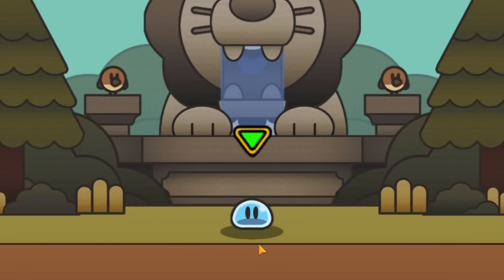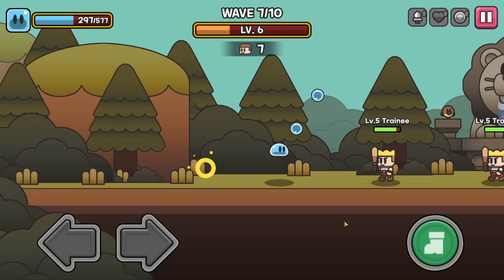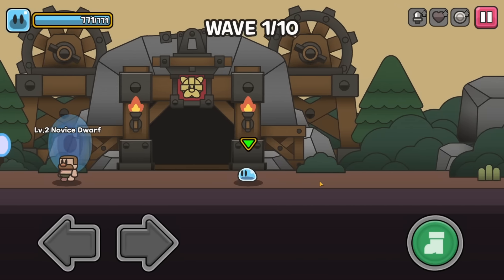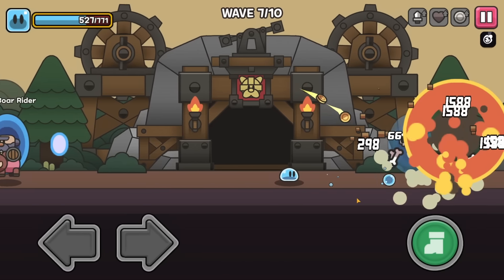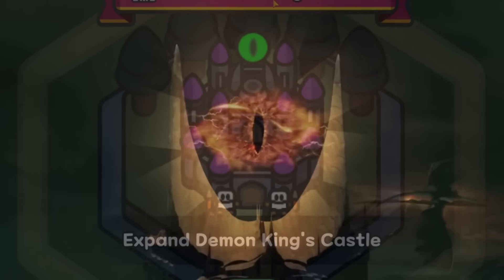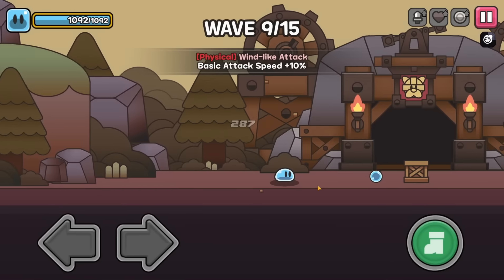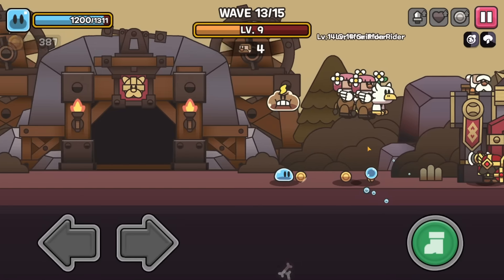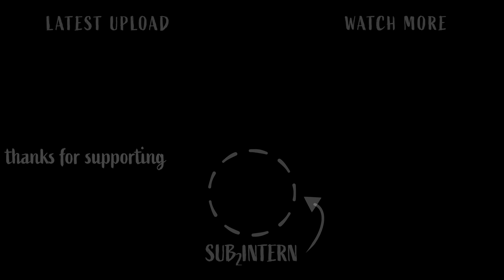I Became the Most POWERFUL Slime in Existence in Slime Quest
You never know what can happen when the starter enemy levels up!

SLIME QUEST:
It's time we fight back!
The MMORPG "players" have been hunting us and turning us into EXP and alchemy materials.
You're a surviving slime, the only hero who can save their kind!
Increase your Level and combine various skills to defeat enemies that come in seemingly endless waves.